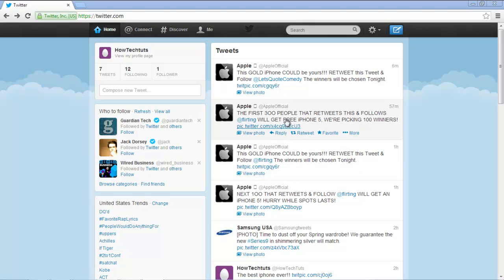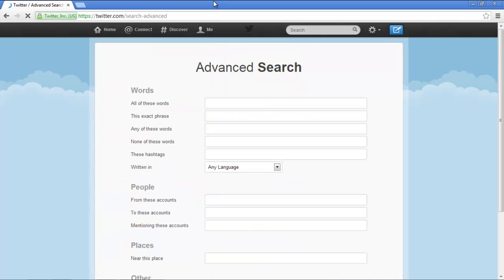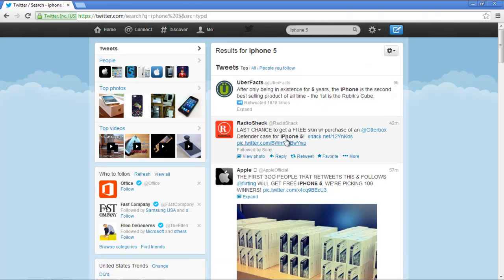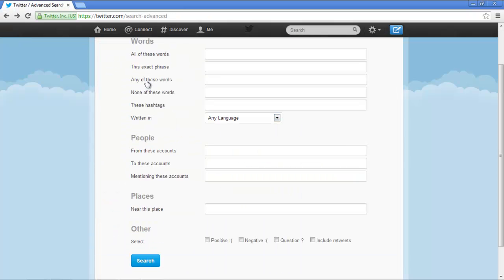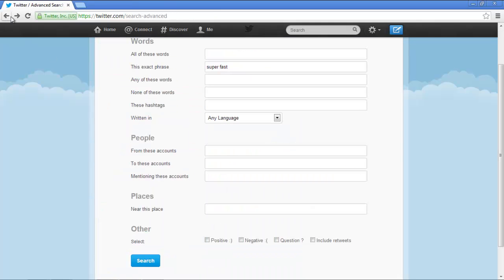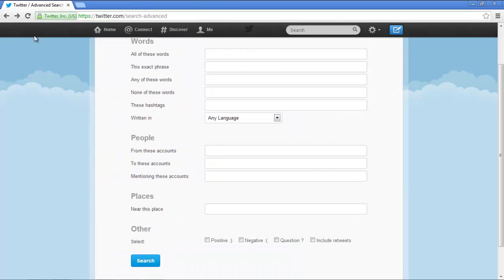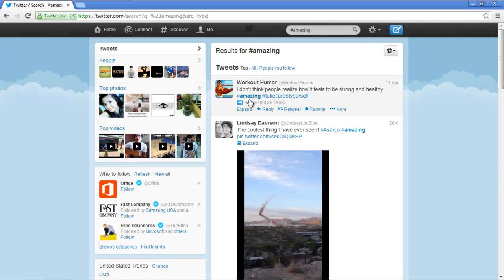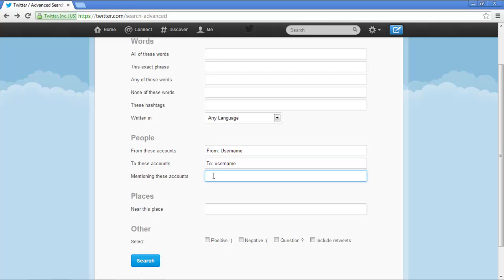Advanced Twitter Search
Learn how to use the advanced search feature in twitter to find tweets containing certain words. You can also search for people & places as well.

In this tutorial, we will teach you how to perform advanced twitter search.
In twitter, advanced search can be used to apply filters and narrow down the search results according to the search criteria.

Step 1 -- Open Advanced Search
Follow this step by step guide to learn how to use advanced twitter search.
First of all, open As a result, the advanced search page will open up. We will begin the search by using the words filter first. You can search by entering all of the words that need to be in the tweet. Click on the search button. You will be displayed with all those results that meet your search criteria.

Step 2 -- Search for an exact phrase
Go back to the advanced search page and search by typing in the exact phrase. You will be displayed with all those tweets that contain the exact phrase that you searched for.

Step 3 -- Search tweets for hashtags
Now return back to the advanced search page and explore further options. You can search for tweets that contain any of the words that you enter. You can also search for tweets that contain none of the words that you specify. Lastly, search for tweets through their hashtags. The results will contain all those tweets that contain the hashtag you specified.

Step 4 -- Search via People
In the advanced search page, you have the people section. Here, you can specify from which accounts or to which account the tweet was made.  You can always search by places. Entering the nearby location of the tweet and search for it.
Narrow down your search in twitter by using the advanced search feature.